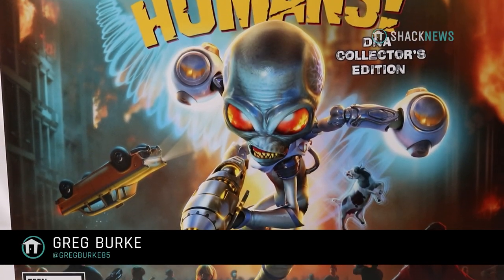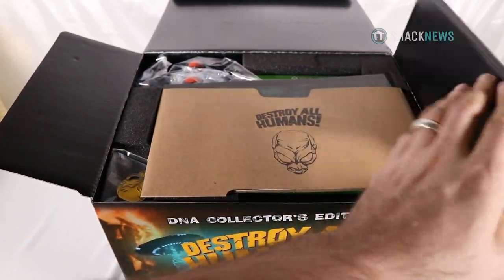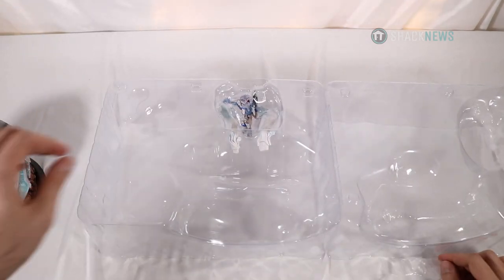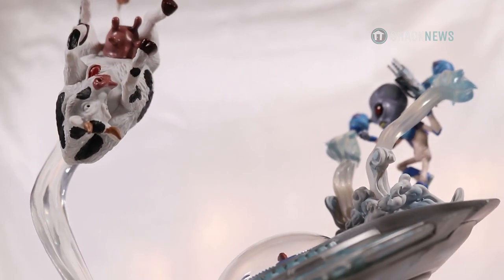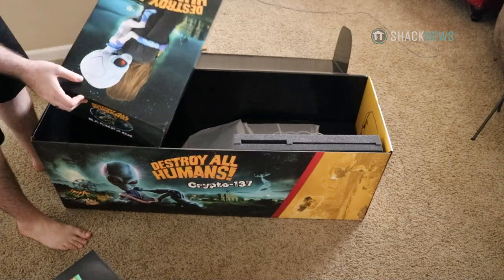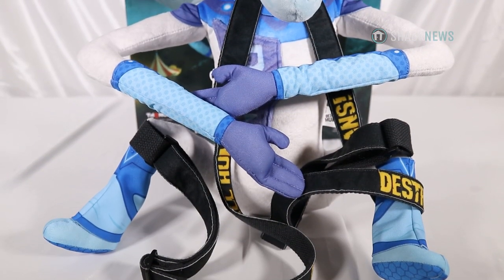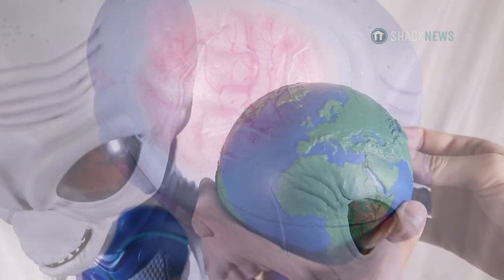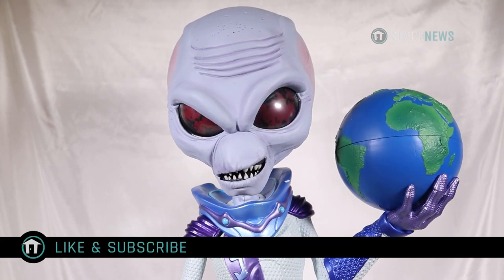Unboxing & Review: Destroy All Humans! Collector's Edition